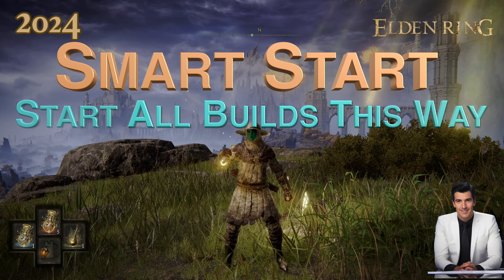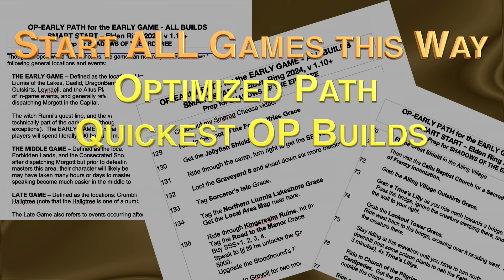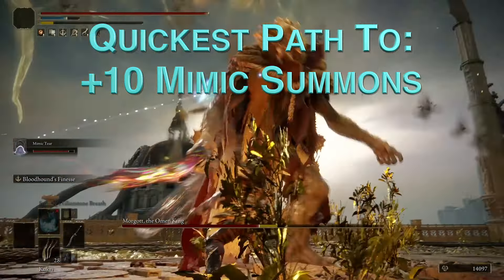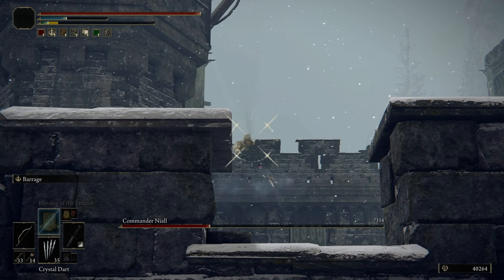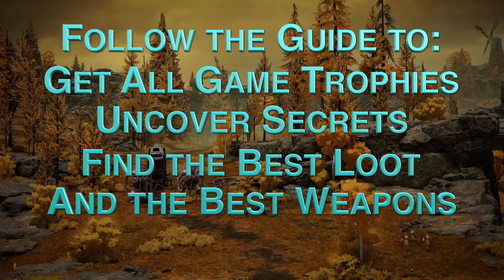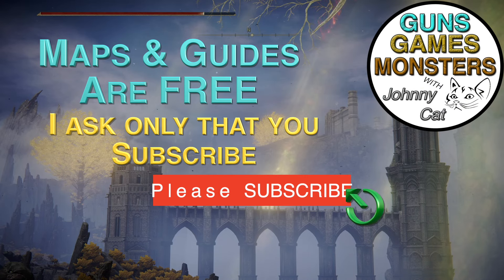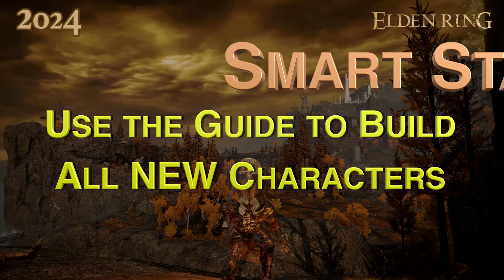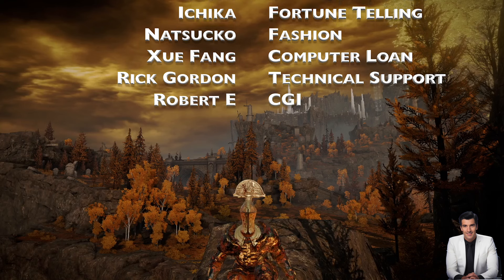Elden Ring/Shadow of the Erdtree START SMART Game Guide 2024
Elden Ring / Shadow of the Erdtree
START SMART GAME GUIDE (150-page Guide and 10 Annotated maps):

The new Shadow of the Erdtree DLC is dropping June 21, 2024, so I've uploaded my new START SMART series devoted to getting players, both new and old, overpowered as quickly as possible.  DOWNLOAD and FOLLOW the 100-page Game Guide and Maps (PDF), and the watch this introduction and the other associated videos, to easily beat the game, find all the best weapons and loot, and build new OVER-POWERED characters and quickly as possible.

I've spent the past 2 years trying to achieve a PERFECT START to Elden Ring and this is what I have come up with so far.

This START SMART GUIDE lets you build new OVER POWERED Elden Ring characters as quickly as possible by following an OPTIMIZED path through the first third of the game and also features many of the newest Boss strategies and cheeses so don't miss that.

Following the guide also means that you will not get locked out of any quest, meet the NPCs in the proper order, and become fully prepared for the June 21, 2024 DLC Shadow of the Erdtree.

By following the START SMART Game Guide, and the Annotated Maps, you'll EASILY beat the game, level up as fast as possible and never find yourself getting lost.

THIS VIDEO's TIMECODES:

00:00 A short teaser from the Shadow of the Erdtree Trailer
00:28 INTRODUCTION
01:19 +7 Somber Smithing Stone
01:25 Godskin Noble CHEESE
01:36 +10 Magic Weapon in the Early Game
01:41 +21 Regular Weapon in the Early Game
01:47 The INFINITE RUNE FARM
01:51 Instructions to get the +10 Mimic
02:01 Get the Maximum amount of Flasks as early as possible
02:15 Meet the NPCs in proper order
02:34 Commander Nial CHEESE
02:52 Juno Hoslow Knight of Blood CHEESE
03:09 Summary of Benefits
04:08 Knight's Calvary CHEESE
04:21 OPTIMUM PATH THROUGH ELDEN RING